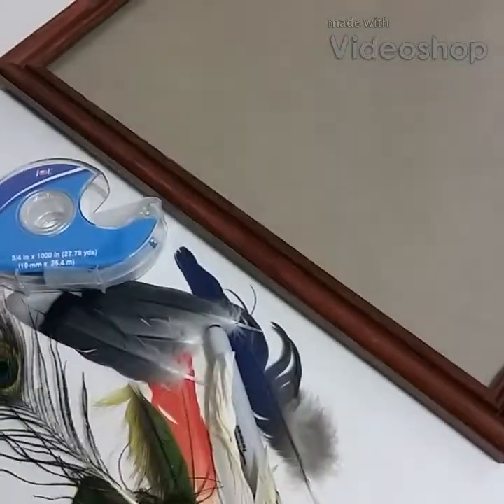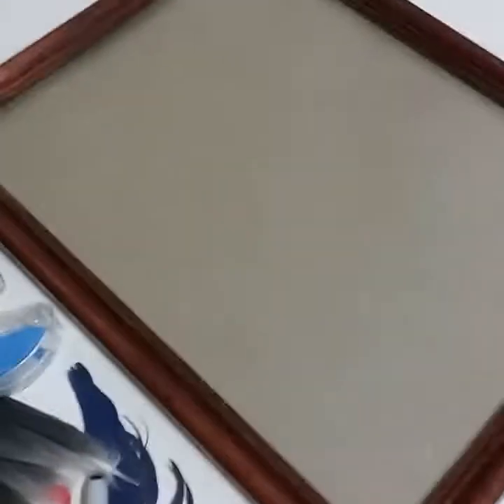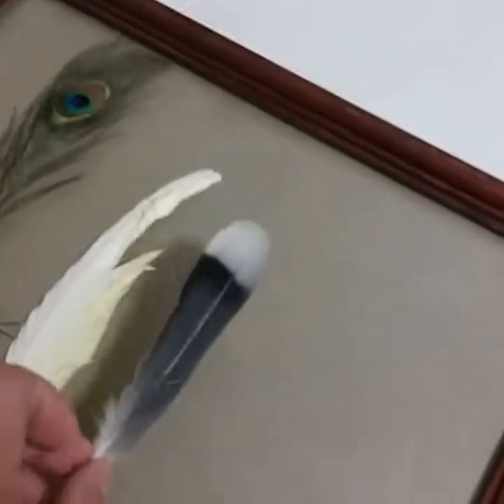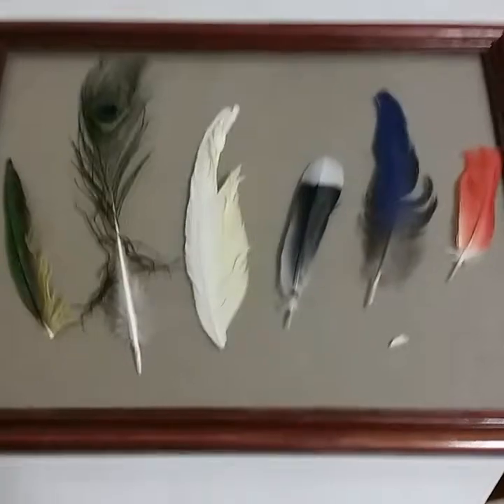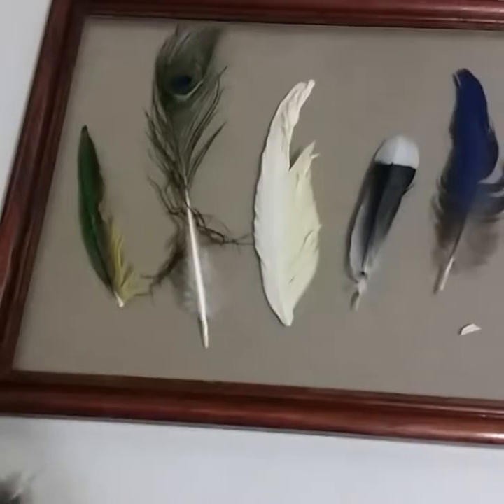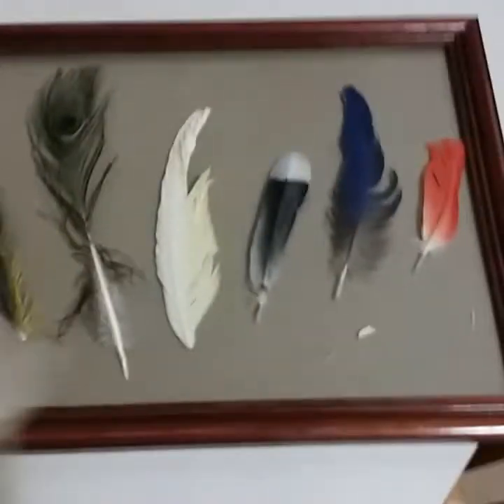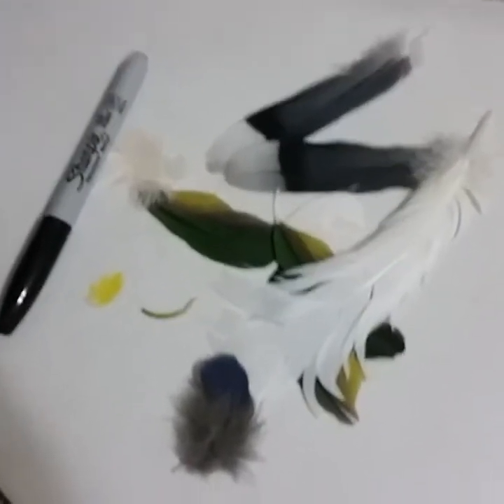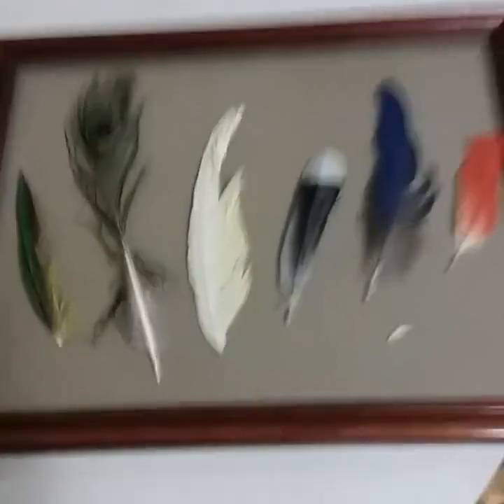Science DIY Feathers & Experiment Idea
I share how easy it is to display feathers with this simple DIY. I also explain how I use Feathers in an experiment. The experiment is great for teaching children about birds and the environment.